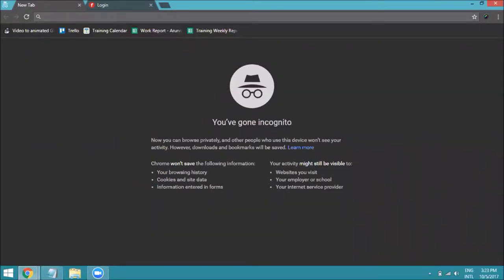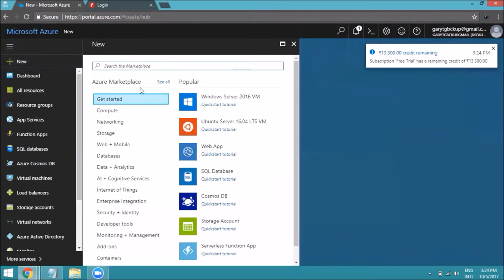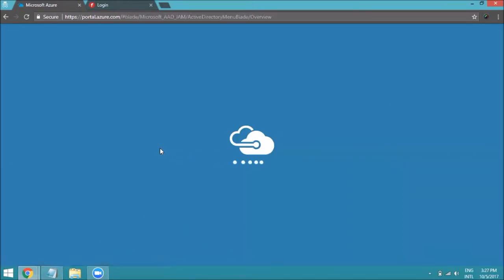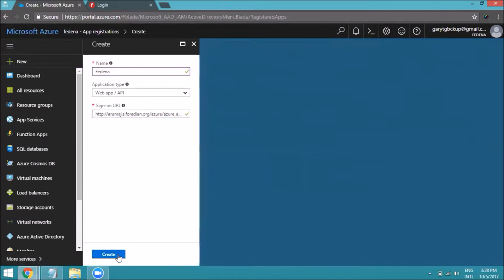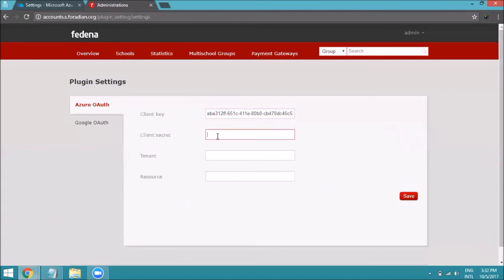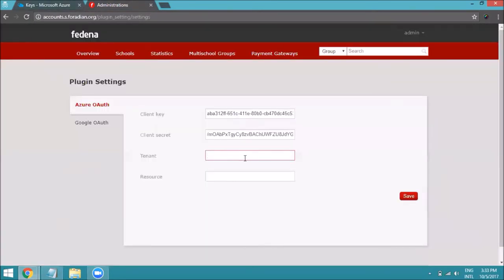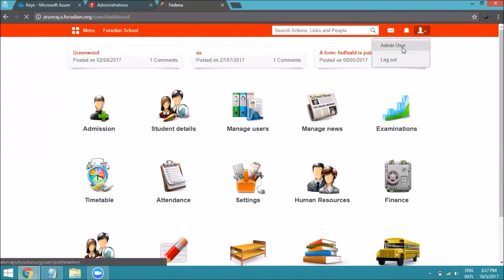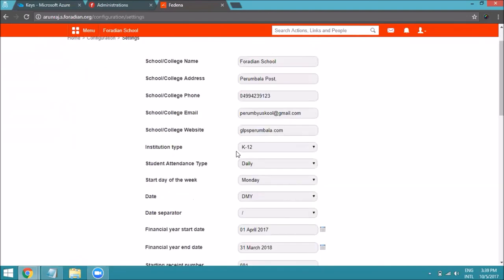Fedena - Microsoft Azure SSO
Watch this video for understanding about the Microsoft Azure configuration in Fedena